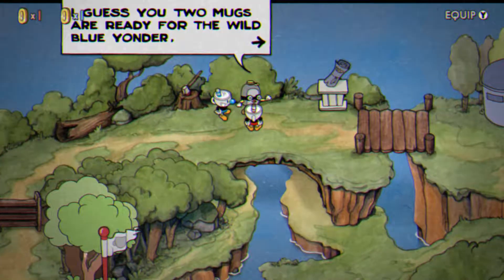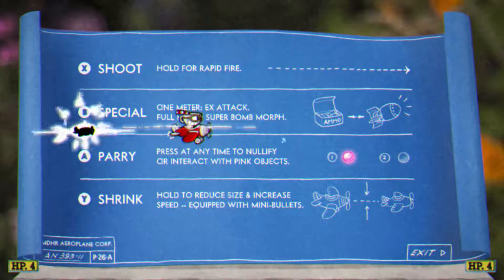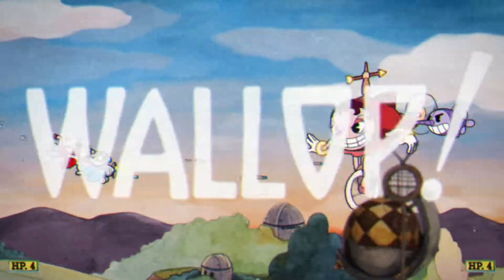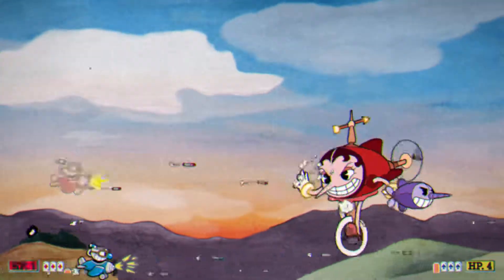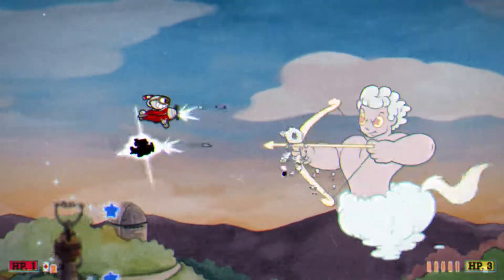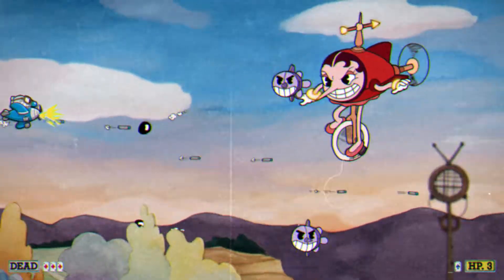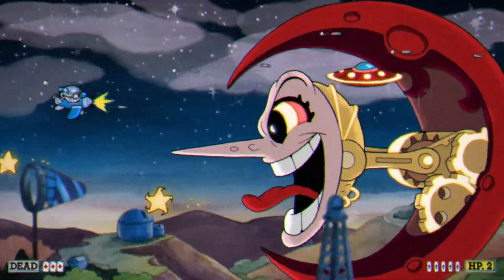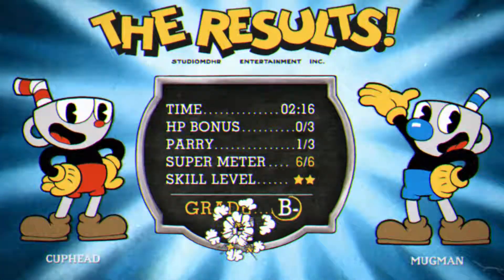CUPHEAD - CO-OP Episode 5 "Threatenin Zeppelin"